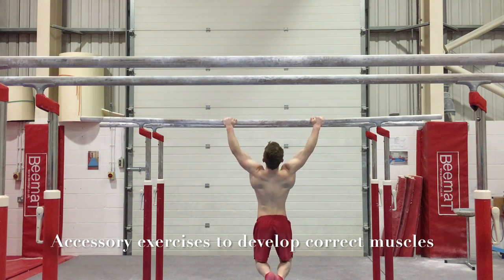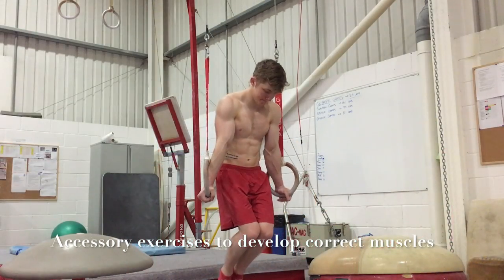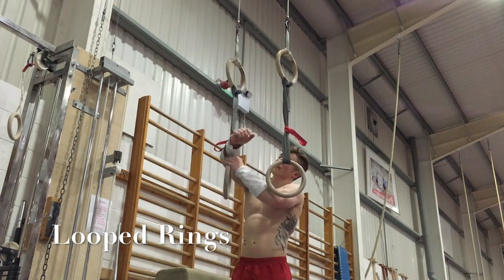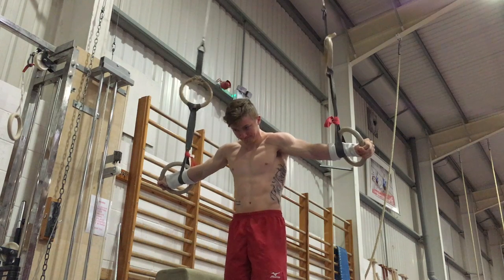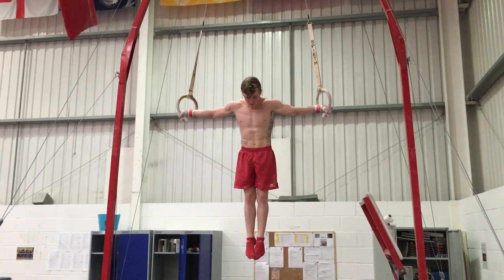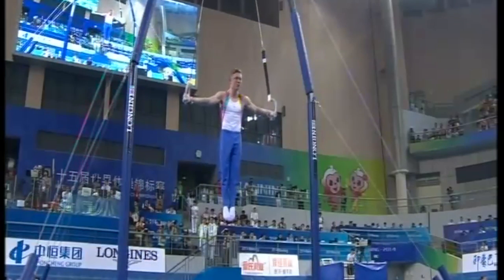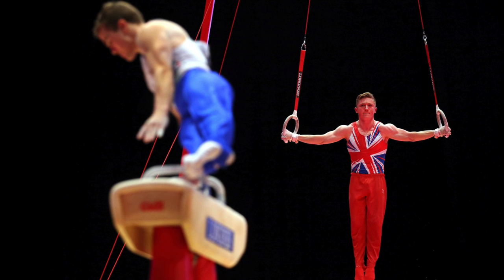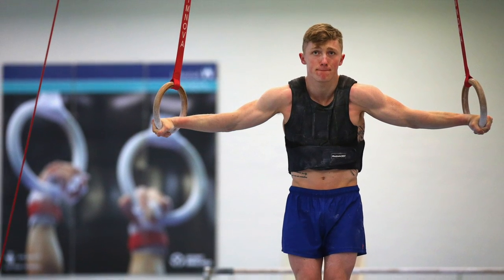Skill Tips [IRON CROSS]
Tutorial on how to improve & strengthen the Iron Cross on rings.